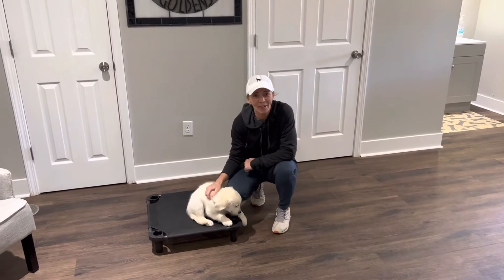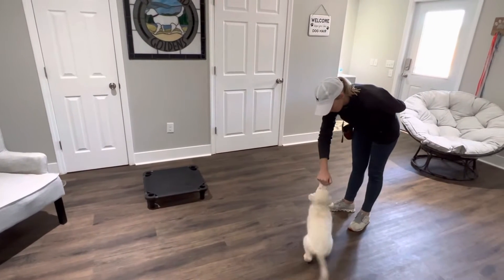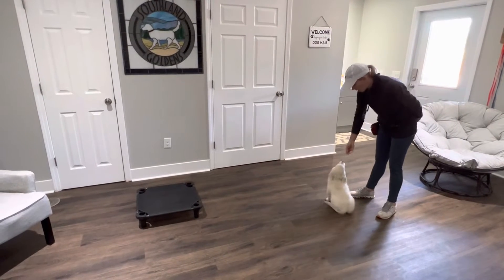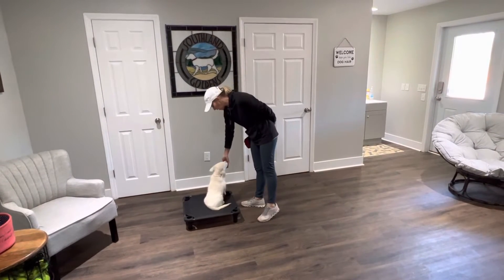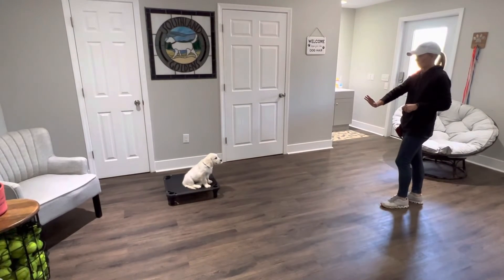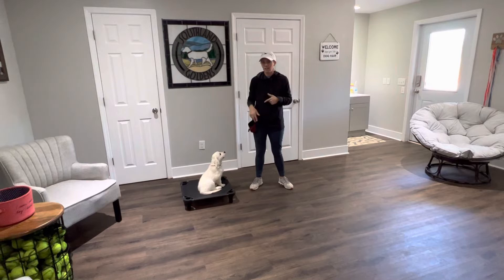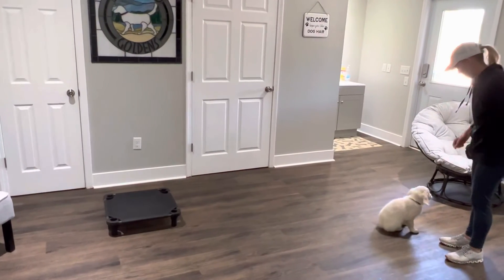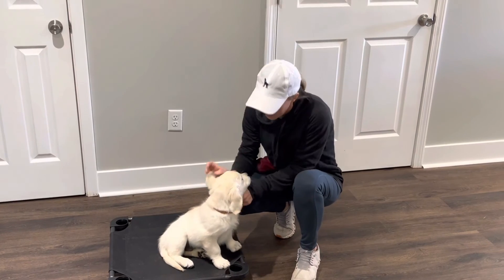Bear Training 10 weeks old